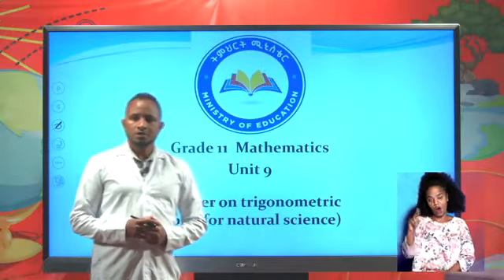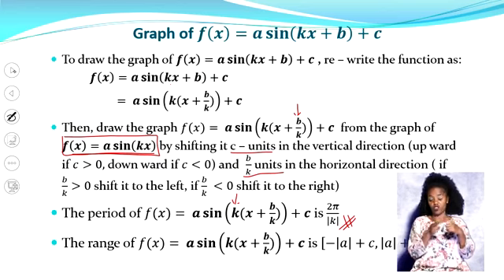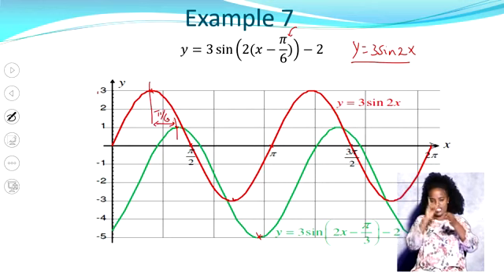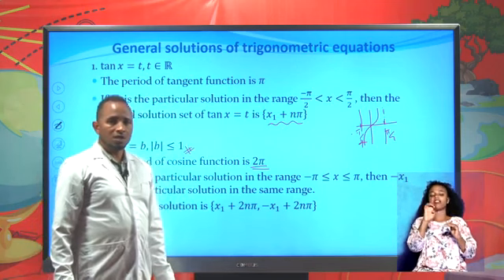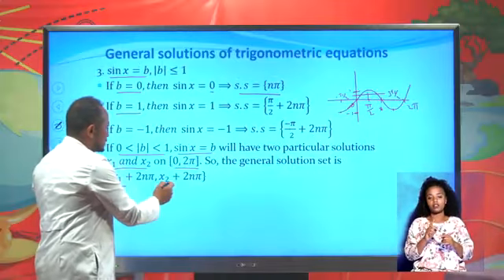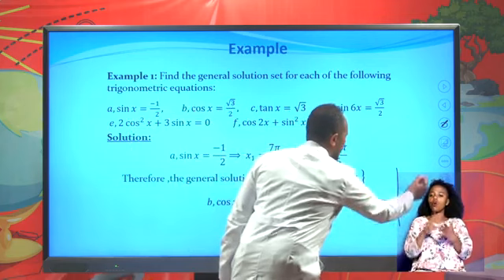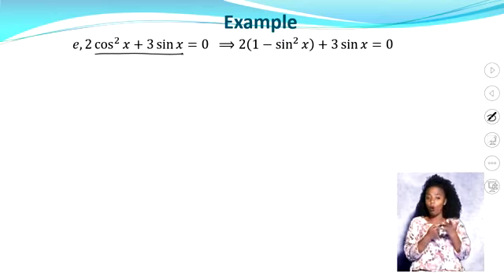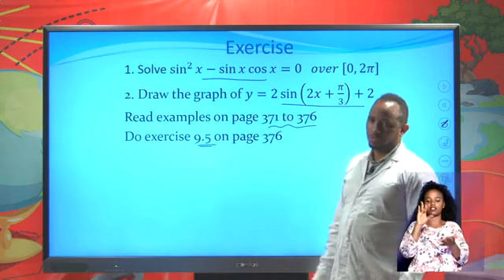graph of f of x is equal to a sign K X plus b plus samples